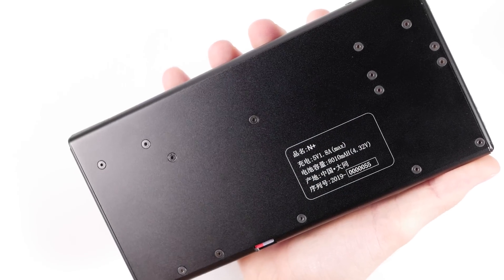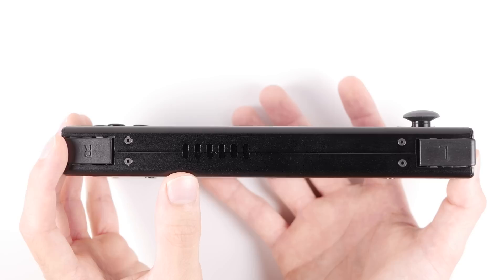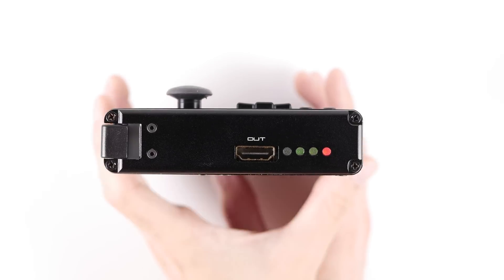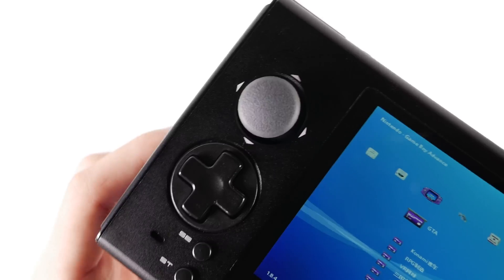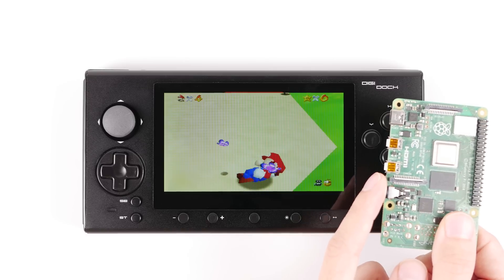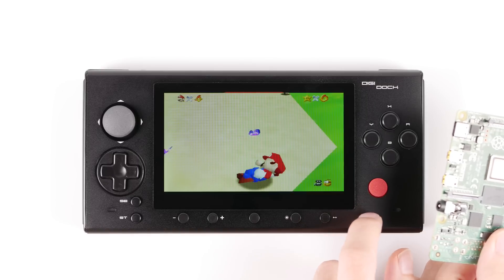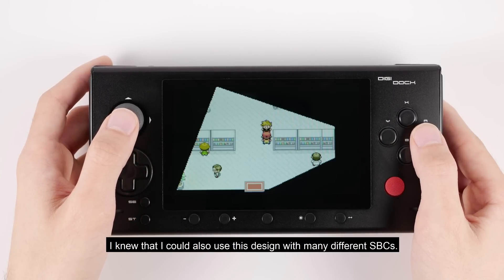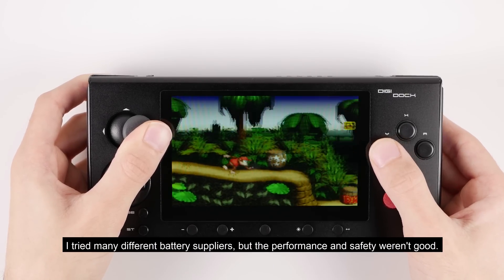N+ Digi Dock - DIY Modular SBC Handheld First Look + Developer Interview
The N+ Digi Dock is arguably one of the most unique devices that I've seen in a very long time. The design philosophy of creating a handheld with good components that can essentially be upgraded by a user for years to come is a huge departure from the current life cycle of many handhelds in this space. I got my hands on an N+ Digi Dock a few months ago and I've been meaning to do a proper overview of the unit. In the same way that I did with the Z Pocket Game, this showcase also features an exclusive interview with the developer of this device, Wang Fu.